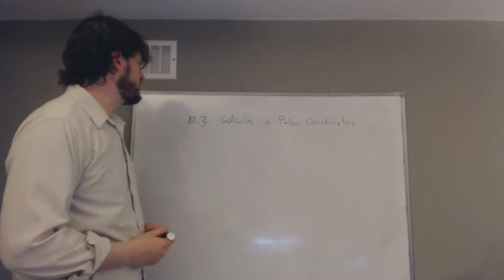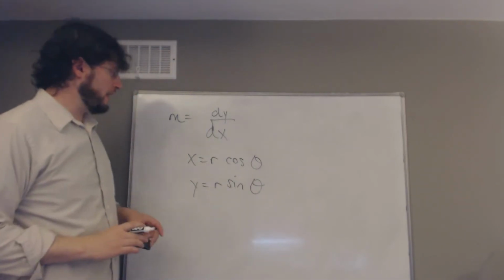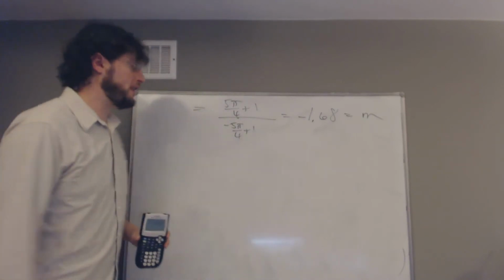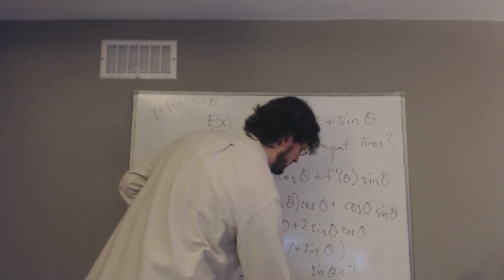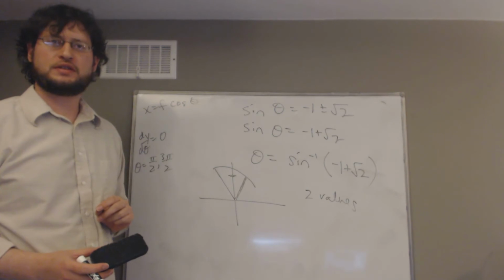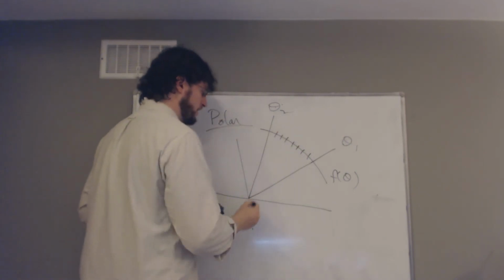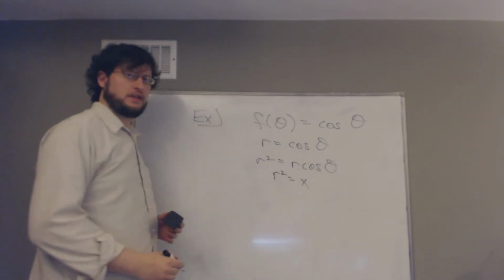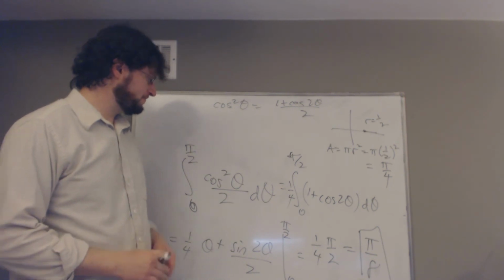Calc II 10 3